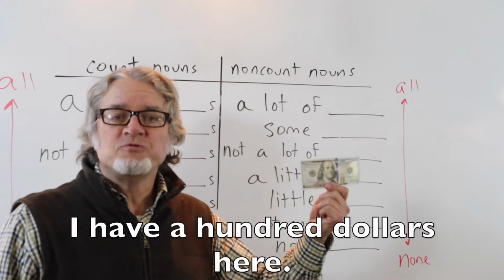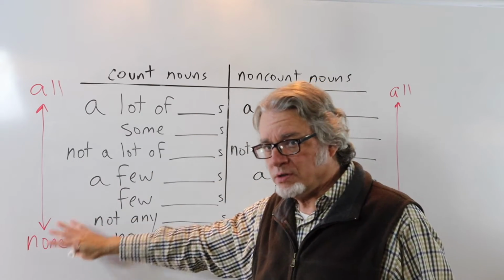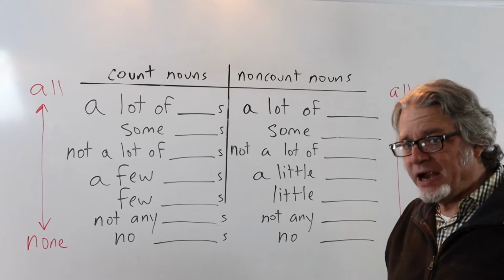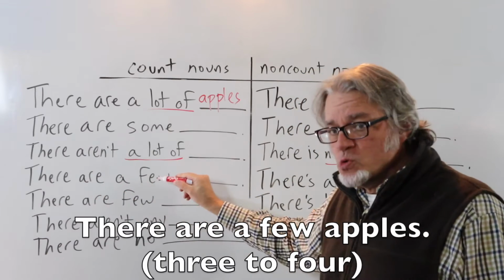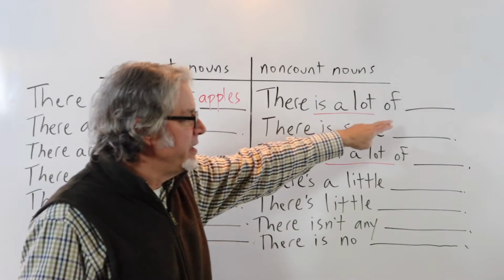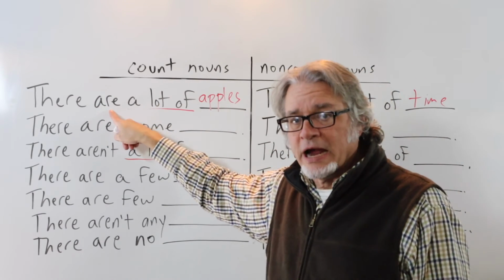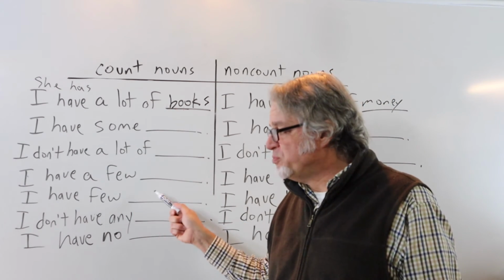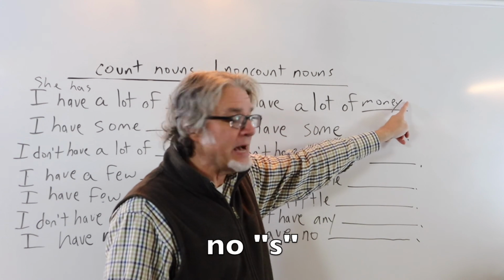talking about amounts: count and noncount nouns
There are differences in how you talk about amounts identified by count or noncount nouns. This video shows you what some of the differences are.